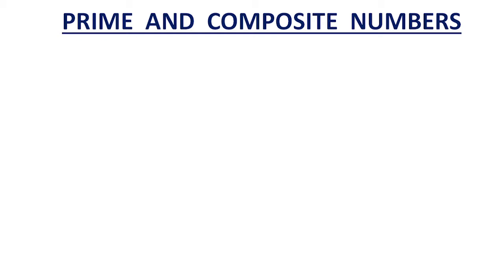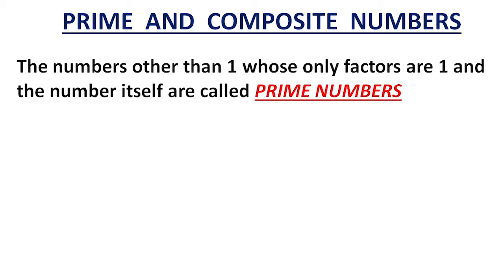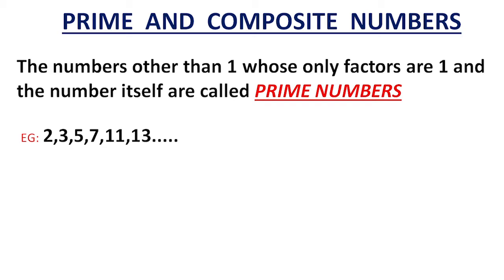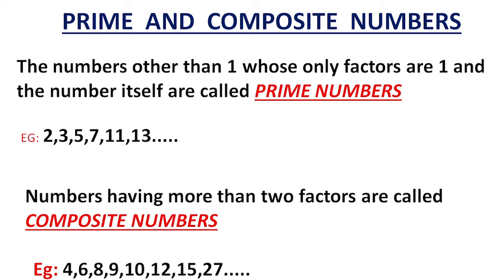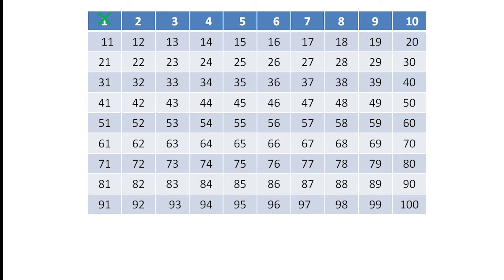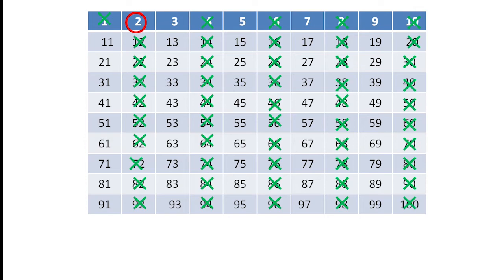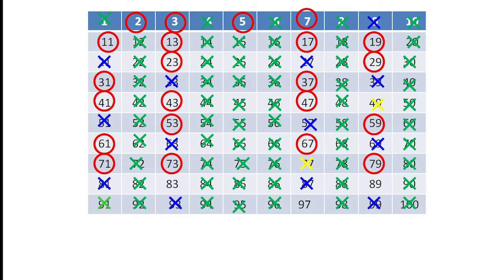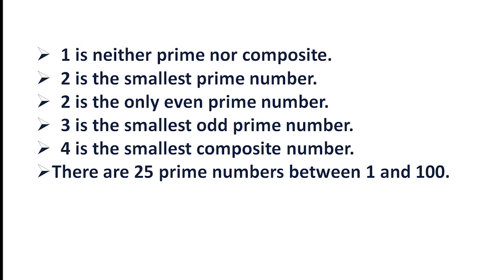Class 6 - Prime and composite numbers | Learn And Score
Today you will learn about prime numbers, composite numbers and finding prime numbers between 1 and 100/Learn And Score